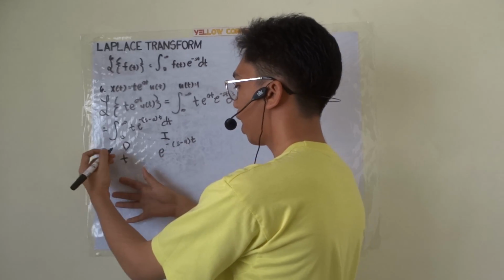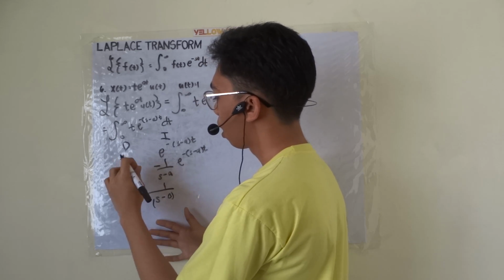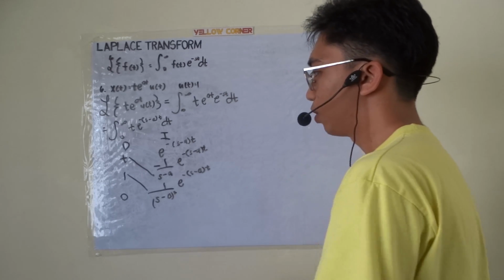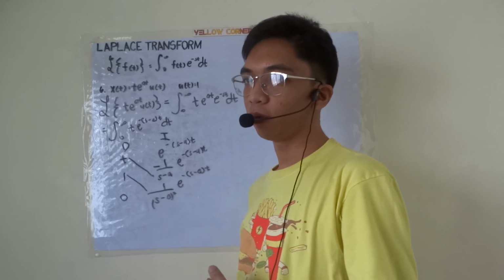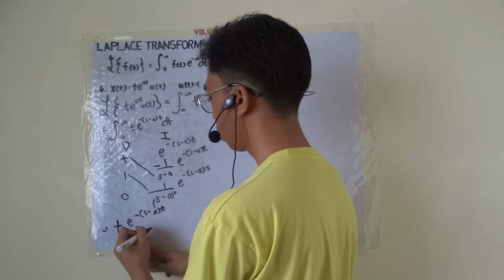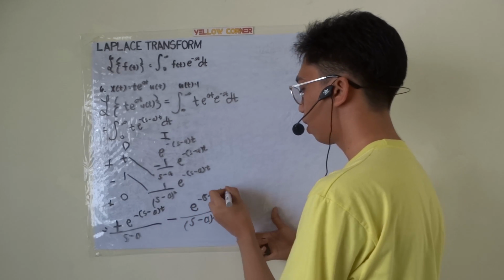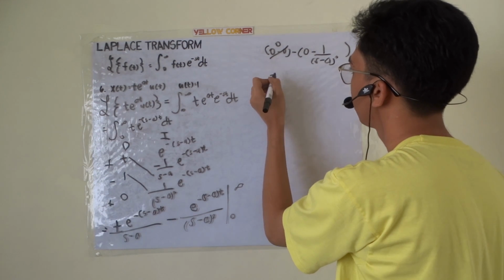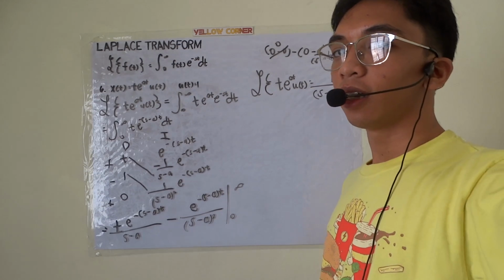LAPLACE TRANSFORMATION (SAMPLE #6)